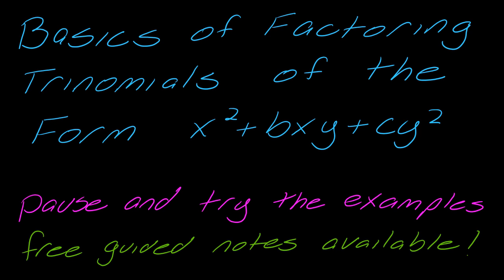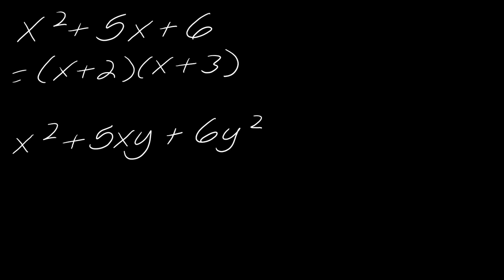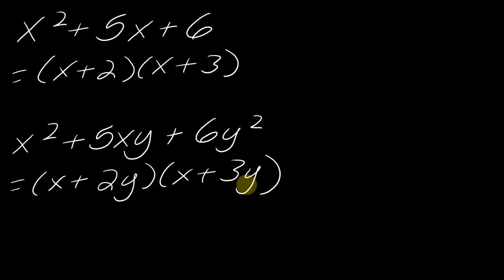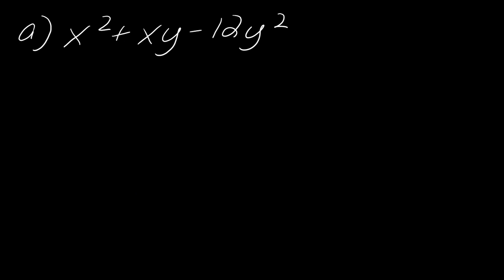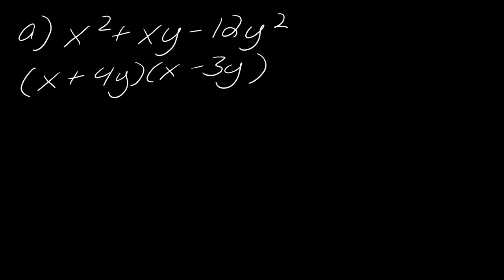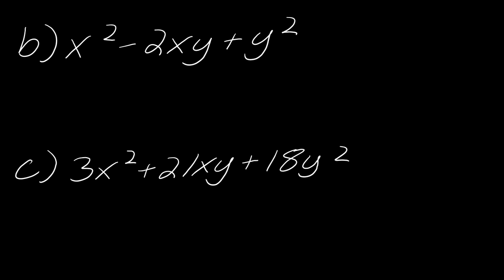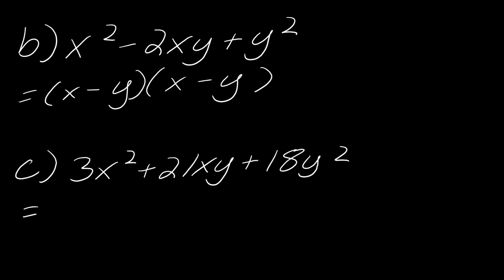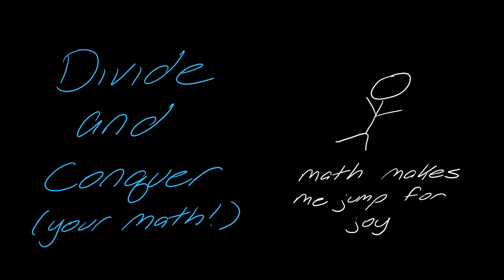Lesson: How to Factor Trinomials with 2 Variables (of the from x^2+bxy+cy^2)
Unlock Factoring Trinomials with x and y! This lesson simplifies the process of factoring trinomials in the form x2+bxy+cy2. We'll show you how the two variables influence the factoring process with clear examples. Go to DivideAndConquerMath.com for more free math content.